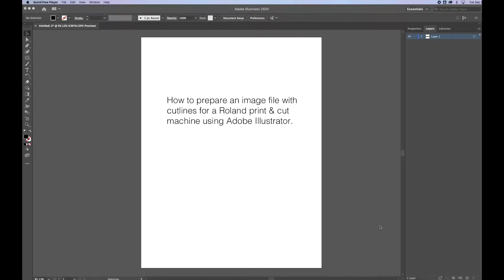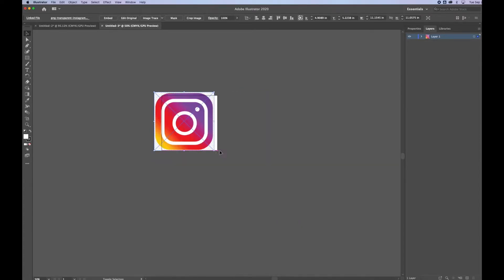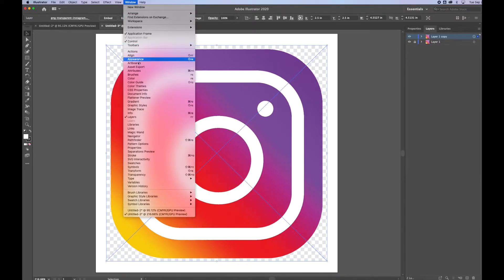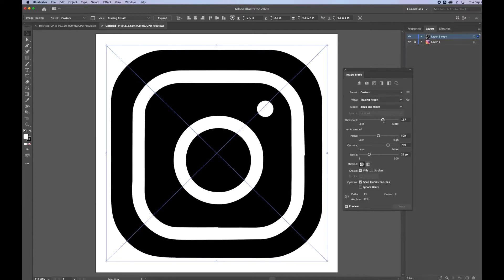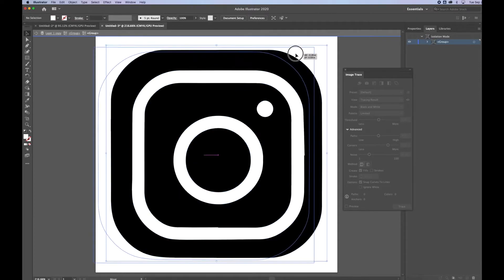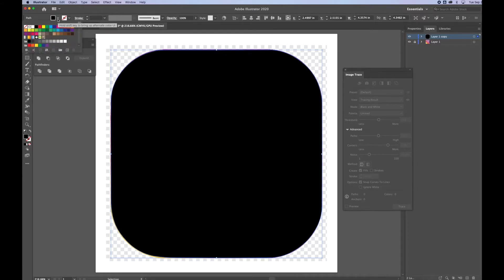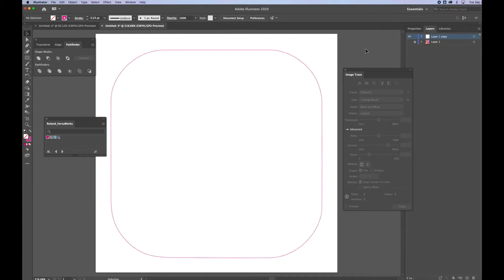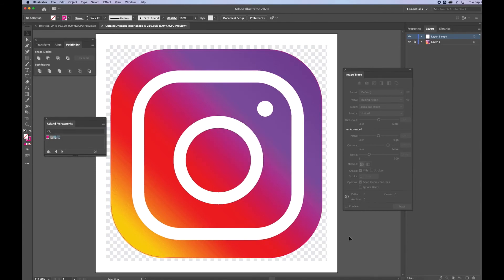How to create a cutline around an image for a Roland print & cut machine.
This video will show how to create a cutline around an image or a design in Illustrator that can be used for printing and cutting on a Roland print & cut machine. There are many other ways to do this but this video shows two examples that might work for you.